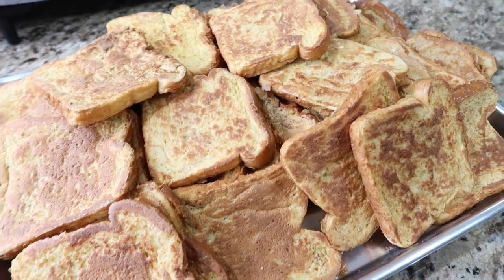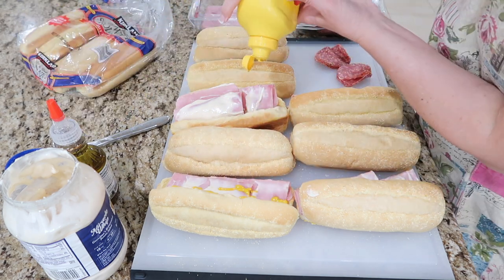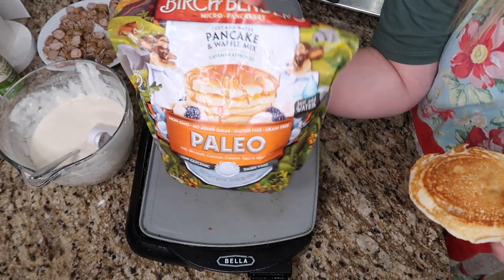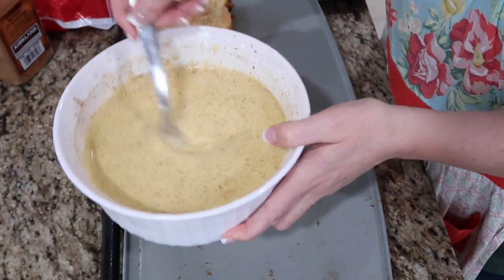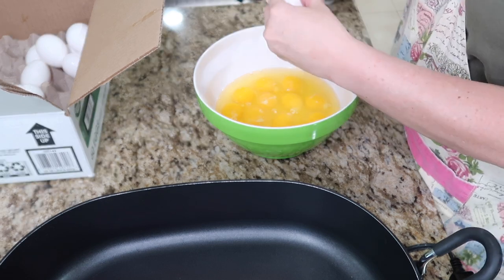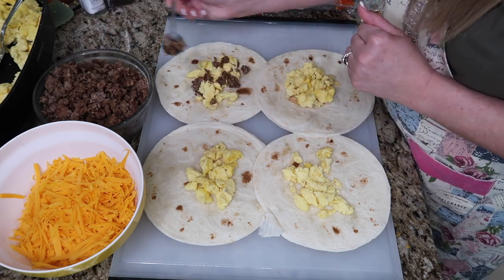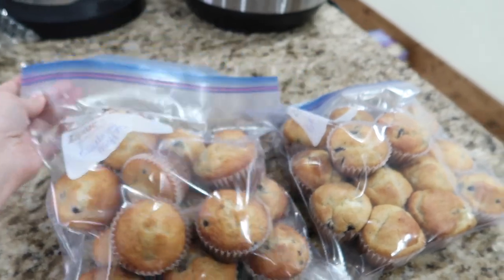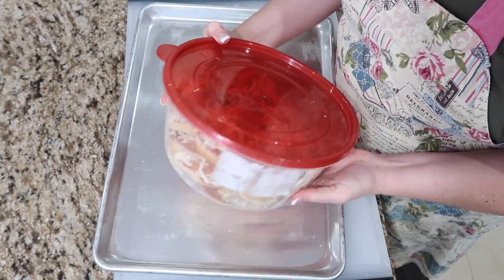BACK TO SCHOOL MAKE A-HEAD BREAKFAST, LUNCH & SNACK / COOK WITH ME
Join me today as I work on some make-a-head freezer breakfast, and lunches for back to school.